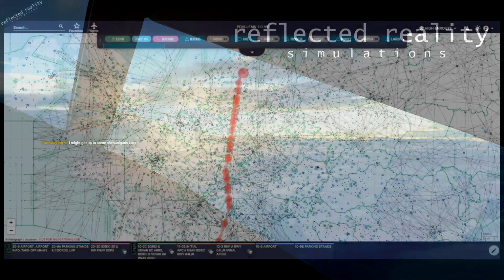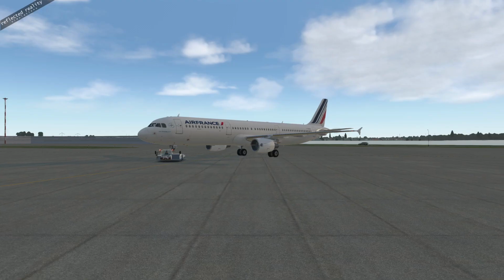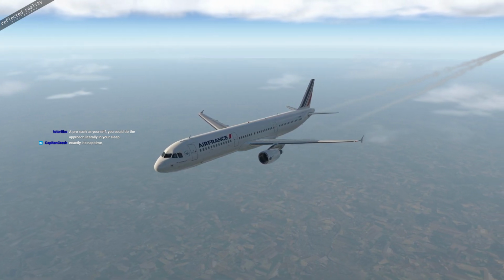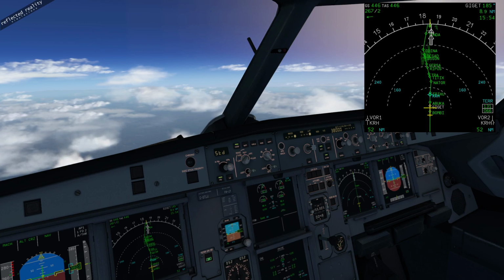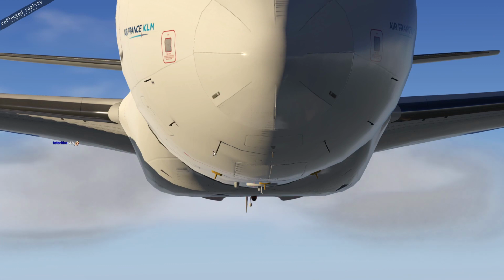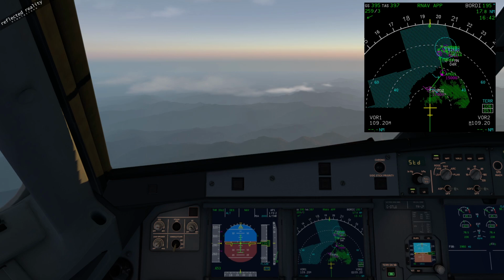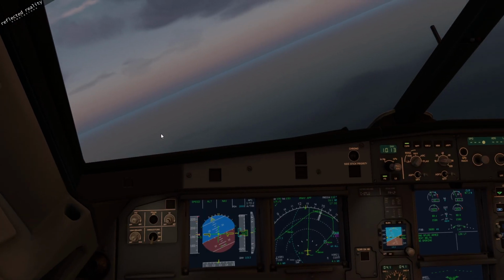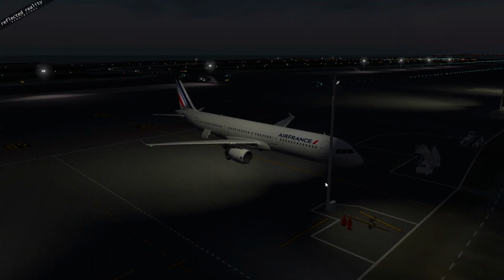Live Stream: Toliss Airbus A321 : EDHI Hamburg Finkenwerder to LFMN Nice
Live streams are additional content first broadcast on Twitch. More conversational and mostly full flights with less tutorial elements. Full detailed tutorials will continue on YouTube also.

15th January 2021: Toliss Airbus A321 : EDHI Hamburg Finkenwerder to LFMN Nice

First attempt flying the Toliss A321 on a live stream, a delivery flight from the A321 final assembly in Hamburg to beautiful Nice. I forget to bring the gear up on the first go-around, clearly demonstrating the need for two pilots in airliners!